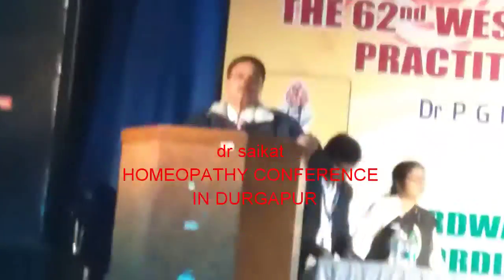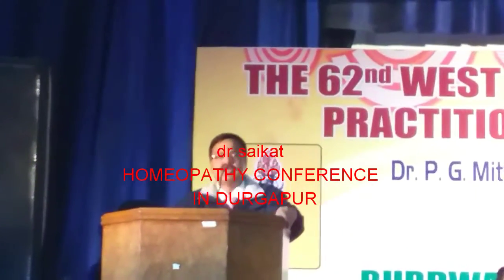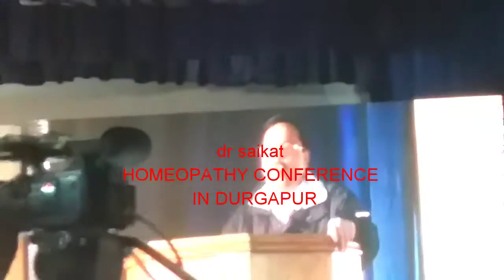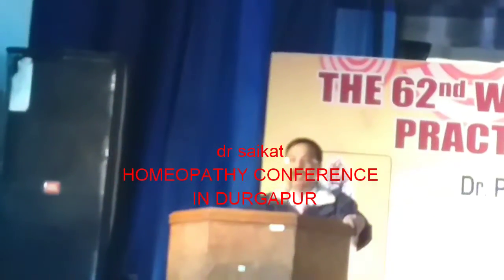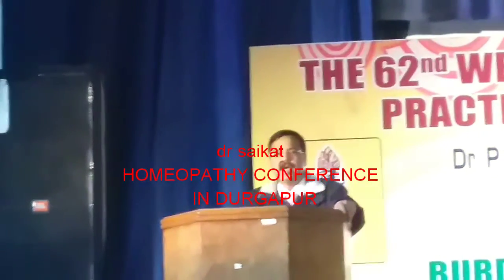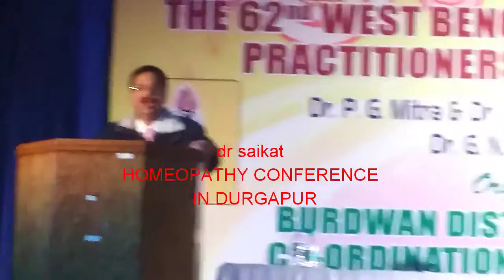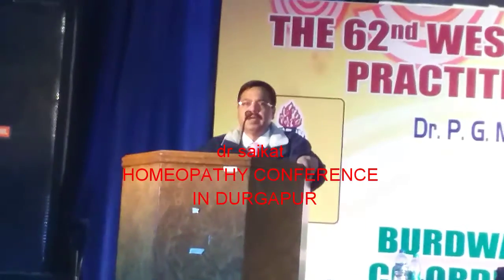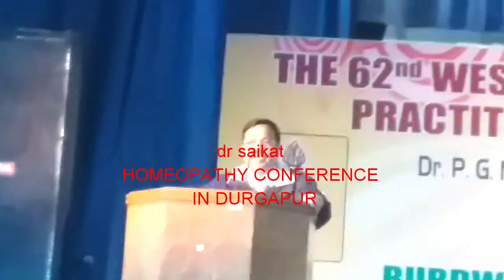INTERNATIONAL HOMEOPATHIC CONFERENCE ( HMAI) IN DURGAPUR 2019.HOMOEOPATHIC CONFERENCE IN2019.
INTERNATIONAL HOMEOPATHY CONFERENCE OF (HMAI) IN DURGAPUR.
BEST HOMEOPATHY CONFERENCE.
HOMEOPATHY ASSOCIATION OF INDIA.
INTERNATIONAL HOMEOPATHY CONFERENCE.